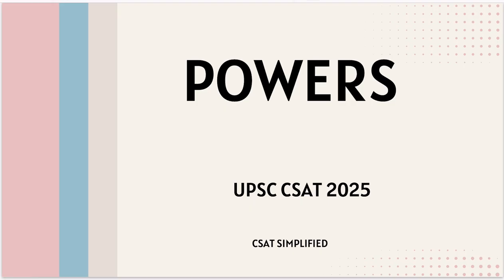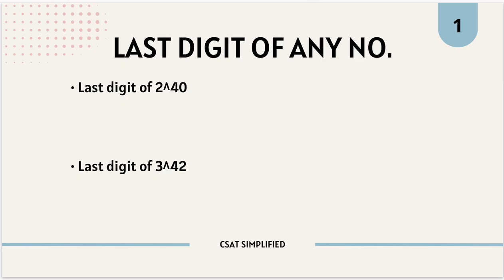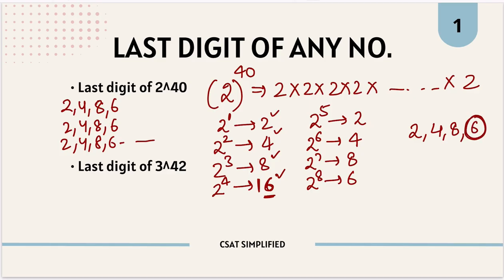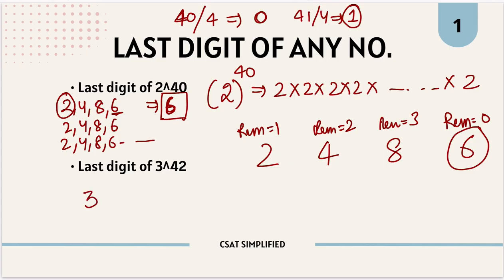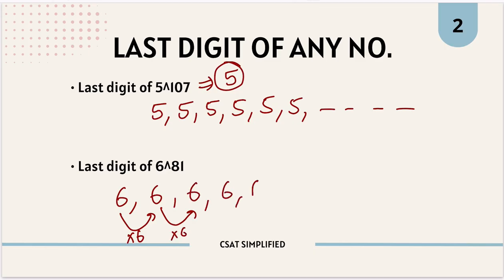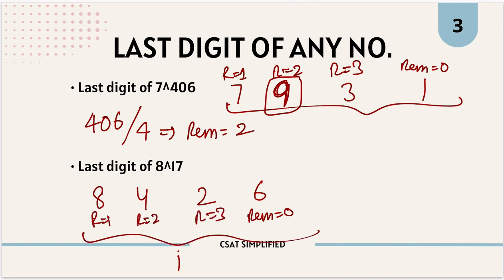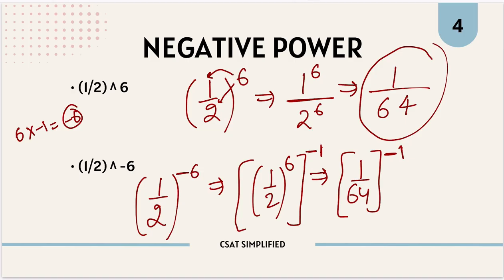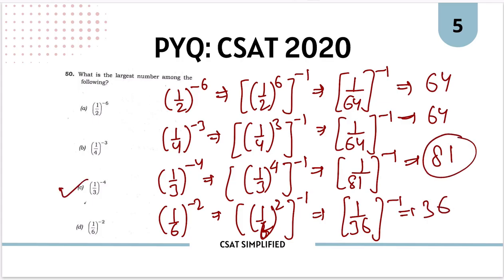CAT 2025 Series #5: Powers | Crack the Number System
Welcome back to CSAT Simplified!

In this fifth video of our CSAT 2025 series, we unravel the fascinating topic of Powers and Exponents, a fundamental concept in the Number System crucial for the UPSC CSAT exam. This episode breaks down exponent rules, helping you simplify complex calculations effortlessly.

Here’s what you’ll discover:
✅ Mastering Exponents & Indices: Key rules to handle powers like a pro
✅ Smart Problem-Solving: Tricks to simplify expressions and avoid common pitfalls

Whether you're new to exponents or refining your number system skills, this video offers clear explanations and practical examples to boost your problem-solving speed.